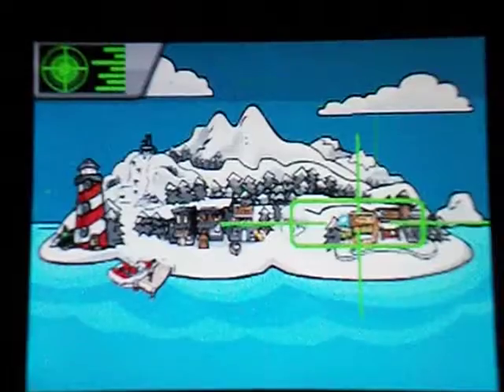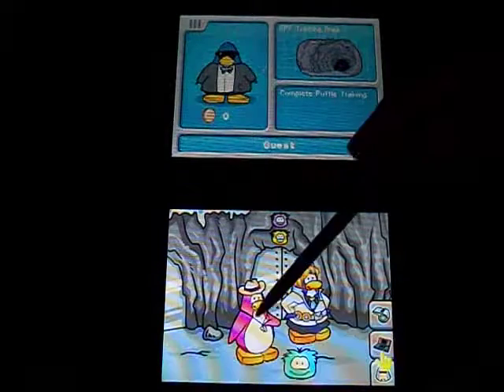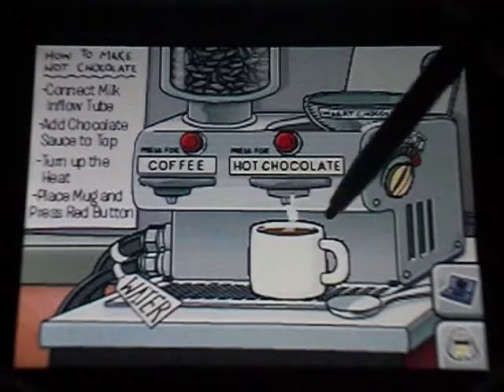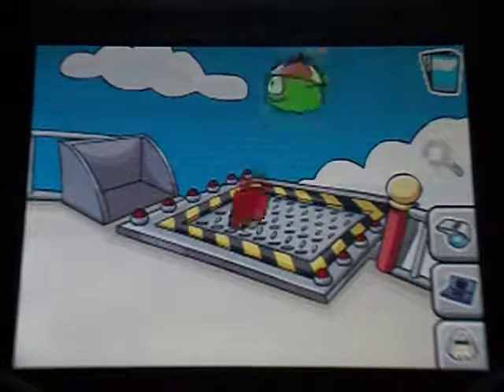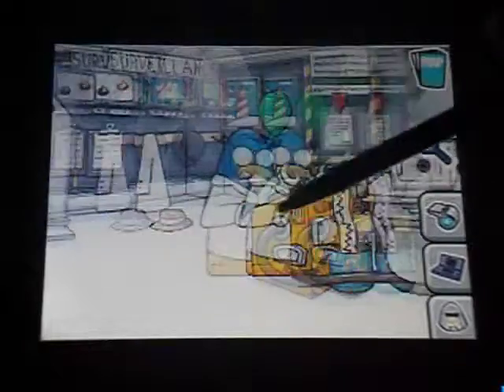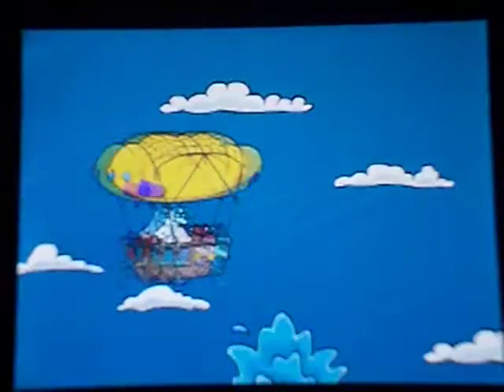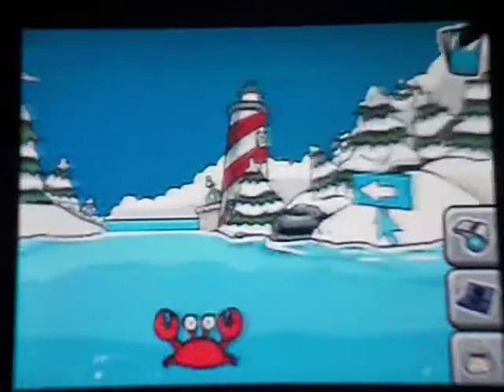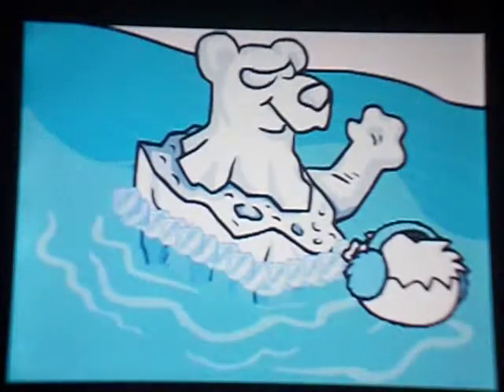Club penguin: Herbert's revenge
In this low quality video i talk about the BEST Club Penguin game, better than Club Penguin island, Club Penguin Herbert's revenge. Anyways I hope you like the video and if you want to see similar videos likes this then leave a comment asking for more. Also it took me a long time to make this video due to me procrastinating